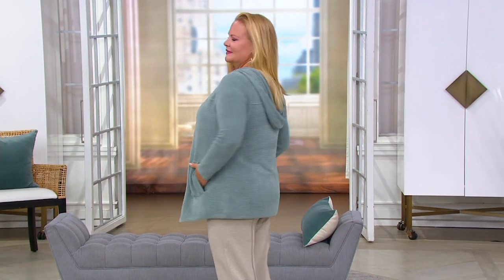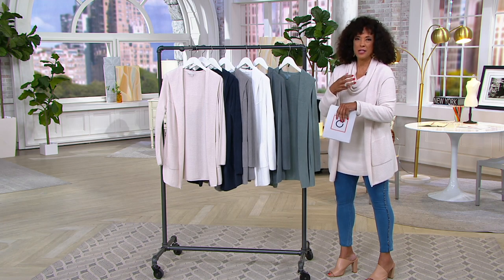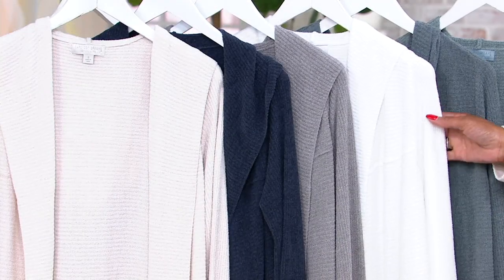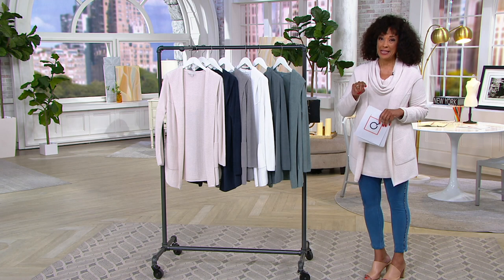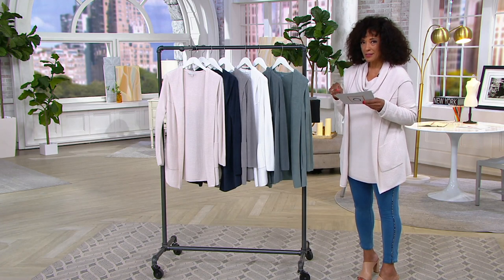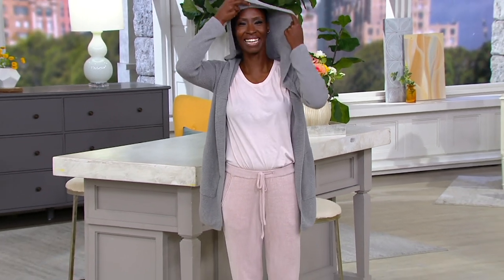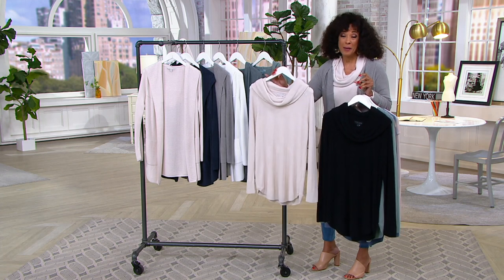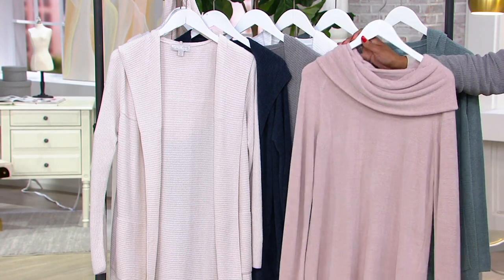Barefoot Dreams CozyChic Ultra Lite Horizontal Rib Hooded Cardigan on QVC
Barefoot Dreams CozyChic Ultra Lite Horizontal Rib Hooded Cardigan

CozyChic -- it's right there in the name. And for those evenings where you want a little something on your arms, but not too much? Ultra Lite, anyone? This hooded cardigan is the stuff (barefoot) dreams are made of. From Barefoot Dreams.